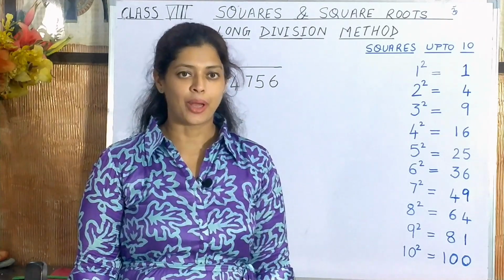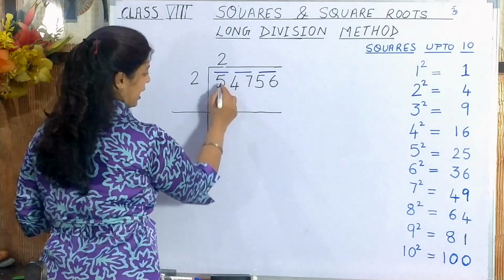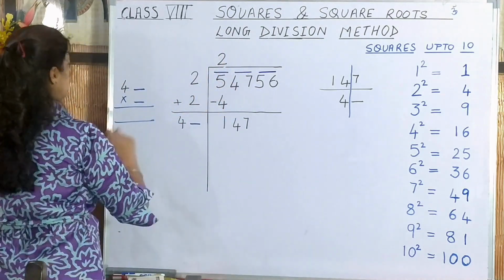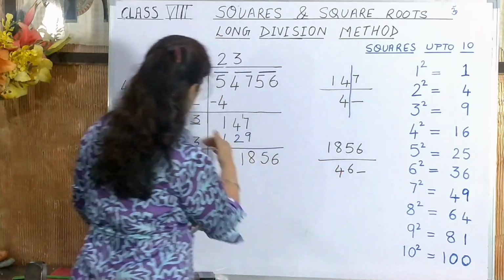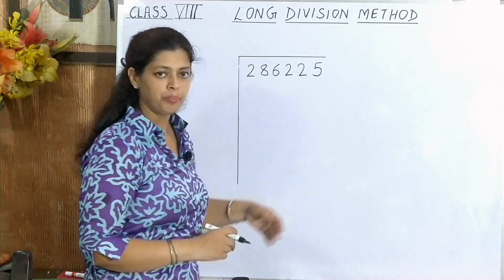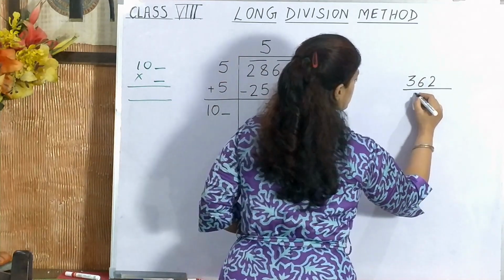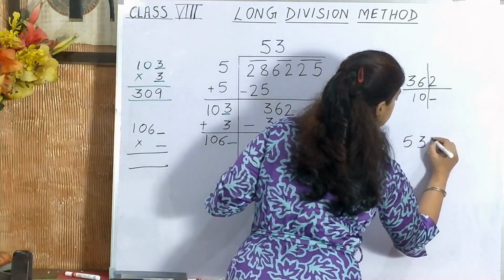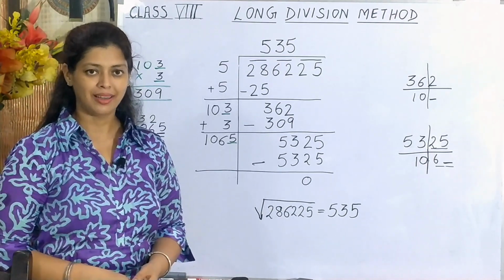Long Division Method | Division tricks | Squares and Square Roots | class 8 Maths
Finding Square Root By Long Division Method Part -I
This video explains how to find square root of Perfect Square Numbers by Long Division Method in a simple way